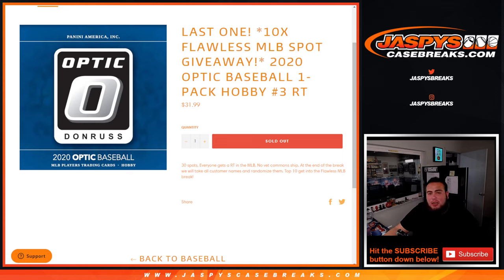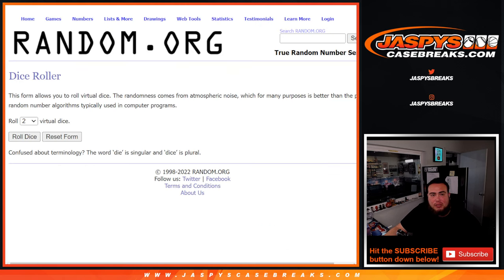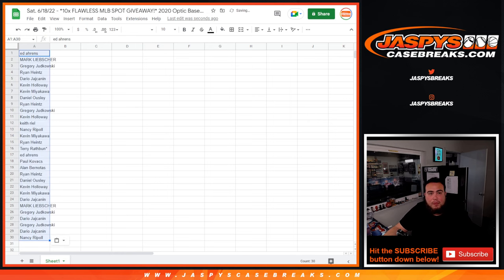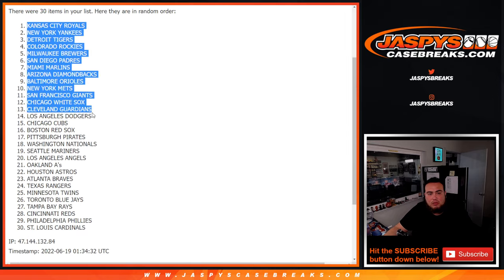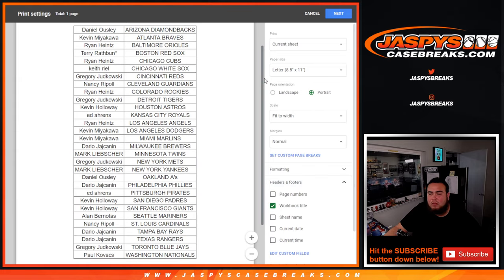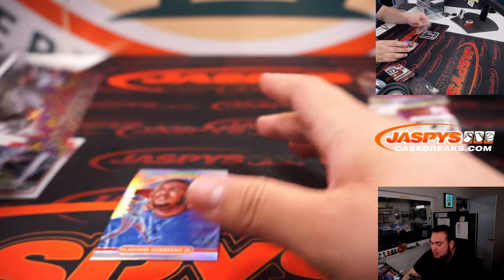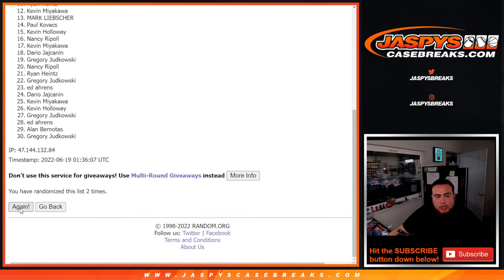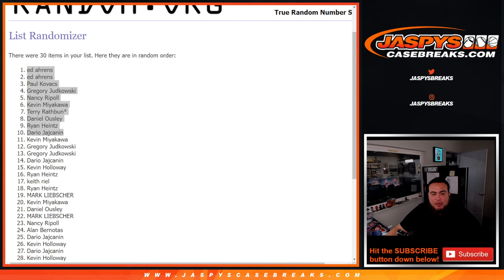Sat. 6/18/22 - *10x FLAWLESS MLB SPOT GIVEAWAY!* 2020 Optic Baseball 1-Pack Hobby #3 RT